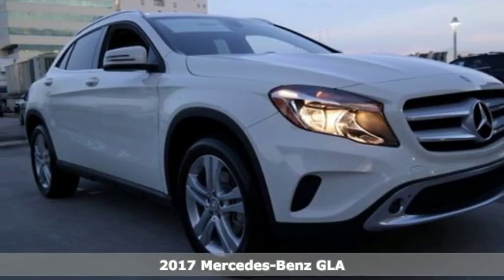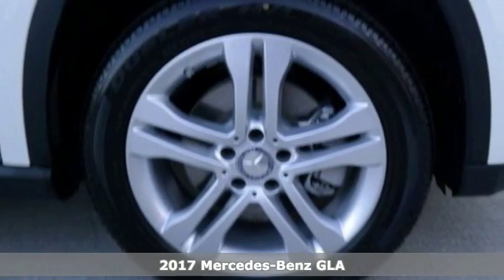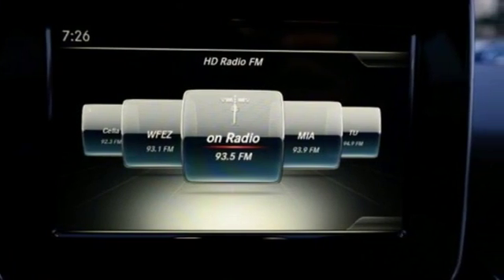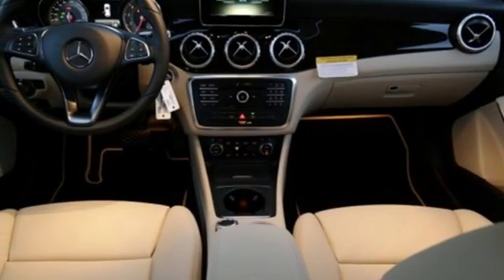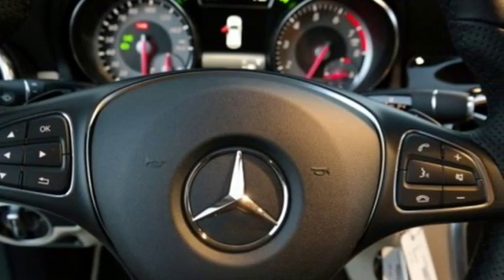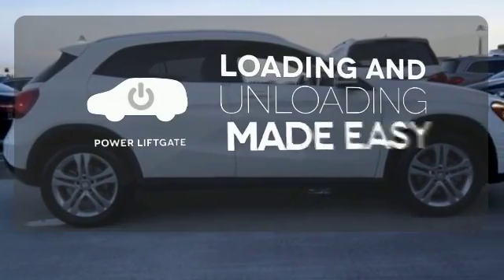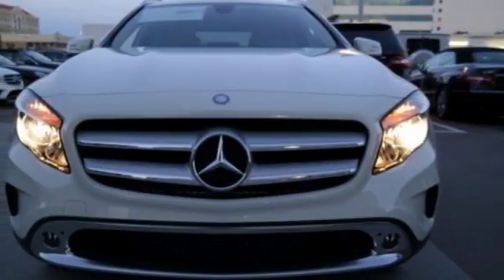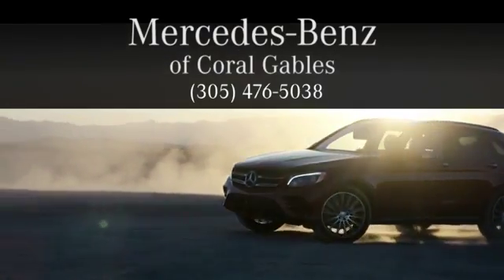New 2017 Mercedes-Benz GLA Miami FL Coral Gables, FL HJ300248 - SOLD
Year: 2017
Make: Mercedes-Benz
Model: GLA
Trim: GLA250
Engine: 4 Cyl. 2.0 L
Transmission: Automatic
Color: CIR_WHT
Interior: Beige
Stock #: HJ300248
VIN: WDCTG4EB8HJ300248

Address:
300 Almeria Avenue